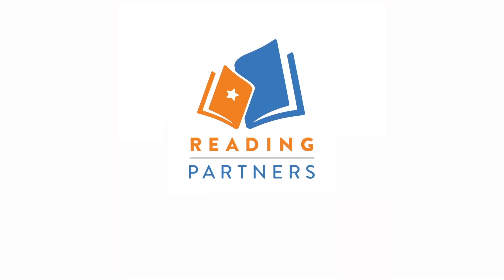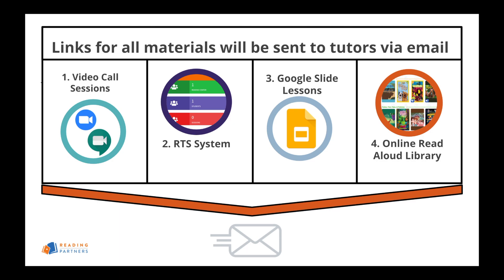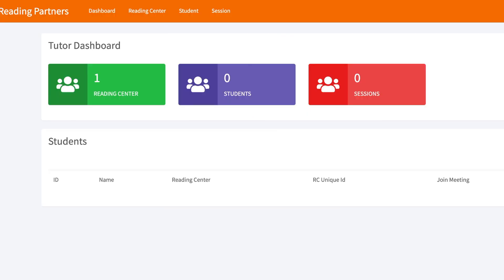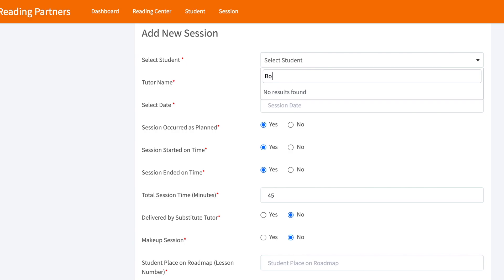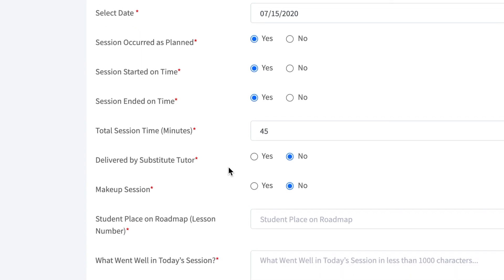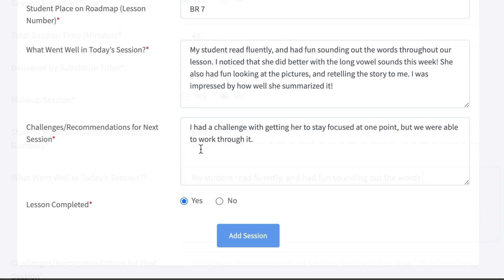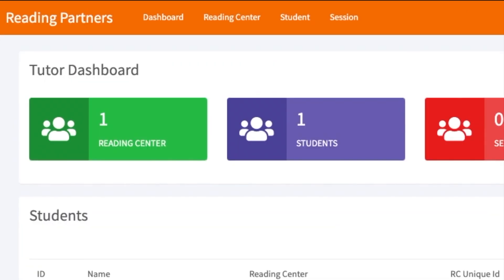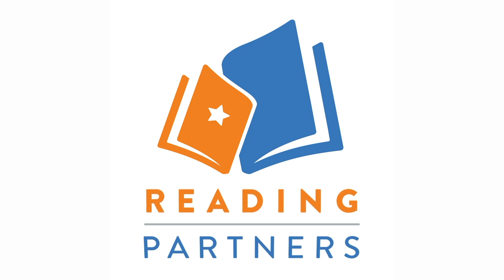Reading Partners Connects Training, Video 4: RTS System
This video will prepare Reading Partners Connects tutors to use the Reading Partners Connects Platform, previously known as the RTS System. All tutors will take notes after their session in the RTS System.

For tutors in regions where students and tutors will connect over Zoom, this video also includes instructions on how to meet with students using RTS.